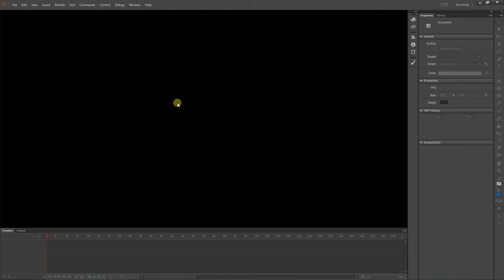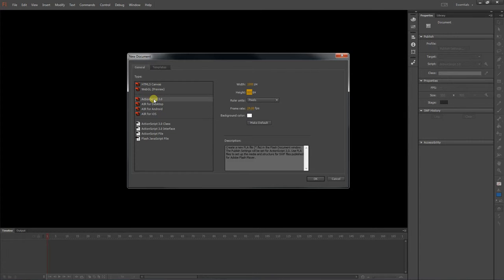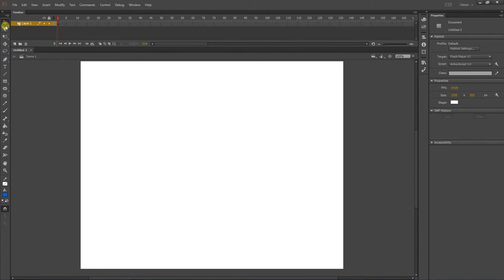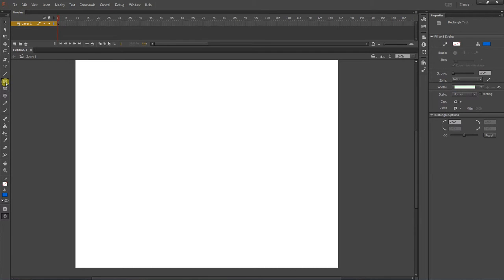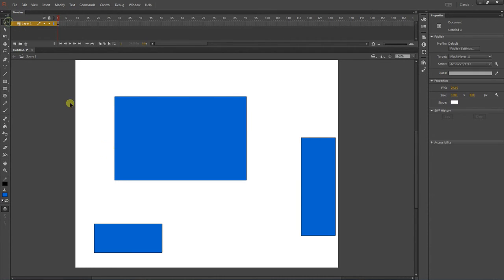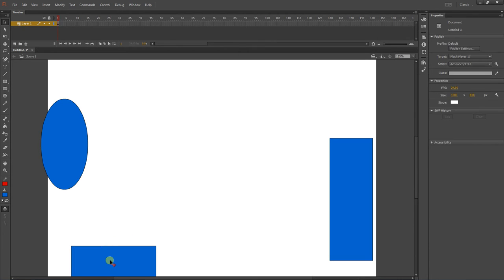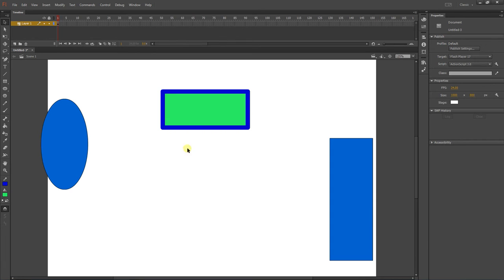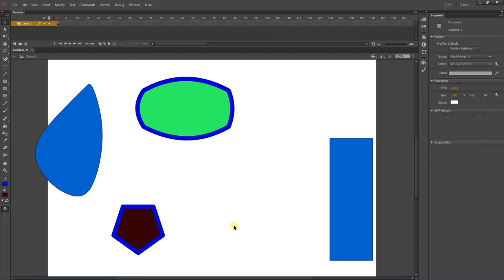Day 1 Flash pt 1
Flash's drawing tools